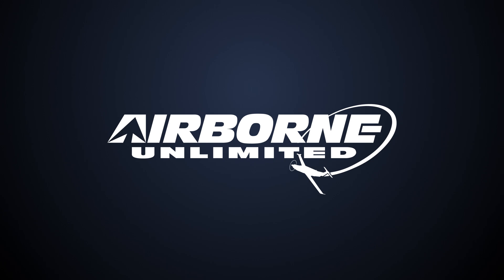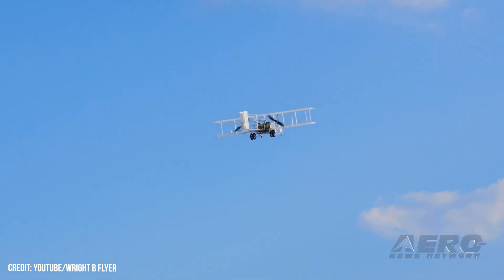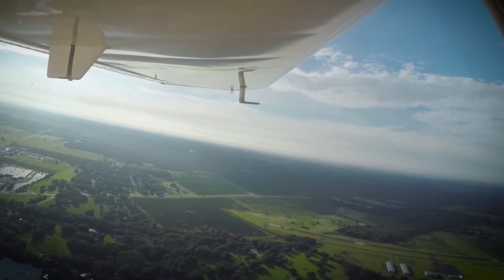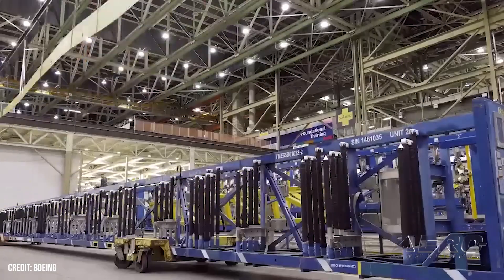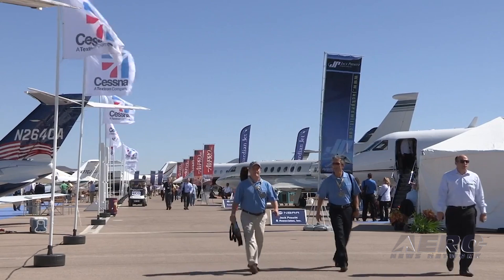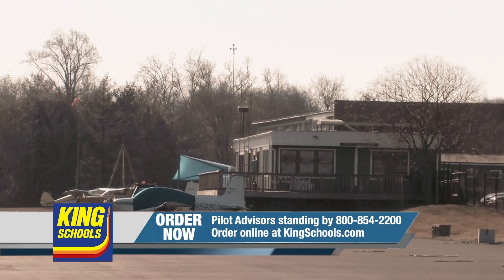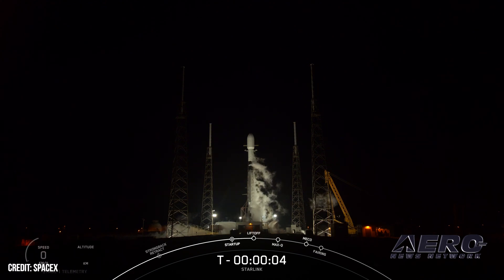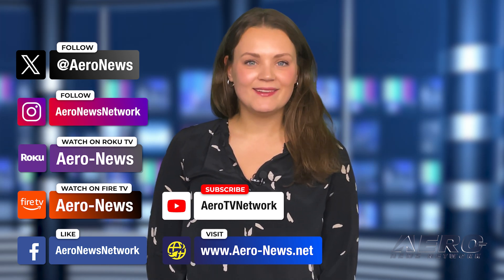Airborne 10.17.24: Wright B Emergency Ldg, NBAA-BACE, CA Politics v SpaceX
Also: Tuskegee U Av Program, B-29 Doc To Tulsa, Boeing LayOffs, Balloon v Radio Tower

A Wright B Flyer replica aircraft was forced to execute an emergency landing after experiencing an engine fire in flight. The pilots, fortunately, were able to walk away unharmed. The aircraft took off from Wright Patterson AFB at around 4:47 pm. It was performing an aerial flyover as part of Wright Field's 97th anniversary celebration. Then, at approximately 5:07 pm, it experienced a malfunction that led to the engine catching fire. The FAA has announced special air traffic procedures for airports in the Las Vegas, Nevada, area October 18-25, 2024, to ensure safety and minimize delays in the high-traffic period associated with NBAA-BACE. The procedures will affect operations at Las Vegas International (KLAS), Henderson Executive (KHND), and North Las Vegas (VGT) airports. Elon Musk’s request to bump up Starlink launches was recently rejected by a California commission. Inexplicably, the group made it clear that the CEO’s attitude was a strong motivator in this decision. The submitted proposal would have increased California’s Falcon 9 launch count by 14, bringing the total from 36 to 50. The commission shot it down in a 6-4 vote on October 10. All this -- and MORE in today's episode of Airborne-Unlimited!!!

Airborne 10.17.24 is chock full of info in this Daily News Episode, Thursday, October 17th, 2024... Presented by Aero-TV veteran videographer and Airborne Host Holland Lee. Holland is supported by ANN Chief Videographer Nathan Cremisino, as well as ANN CEO/Editor-In-Chief Jim Campbell. This episode covers:

Wright B Flyer Replica Executes Emergency Landing
Special Air Traffic Procedures For NBAA-BACE
California Political Nonsense Puts Starlink in Time-Out
Tuskegee University Honors History With New Aviation Program
B-29 Doc Returning To Tulsa Air And Space Museum & Planetarium
Boeing Laying Off 17,000 In Coming Months
Radio Tower Collapses After Balloon Strike